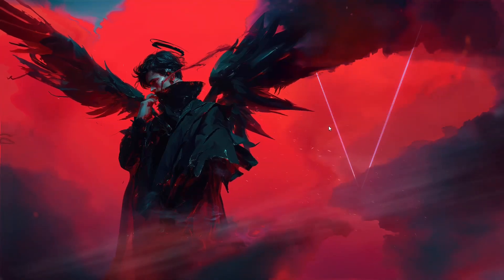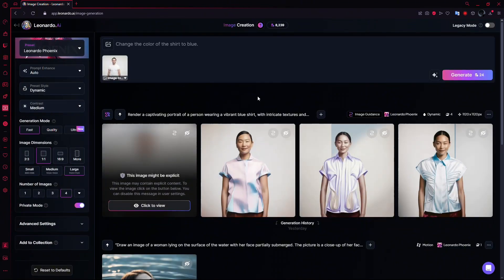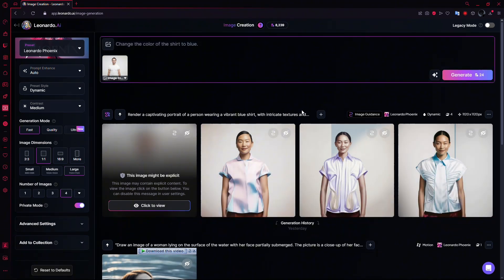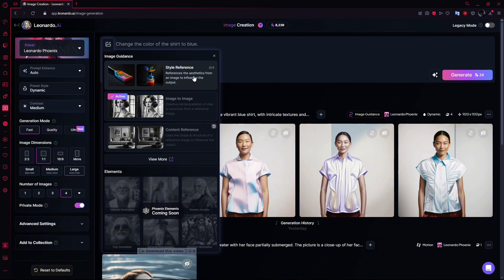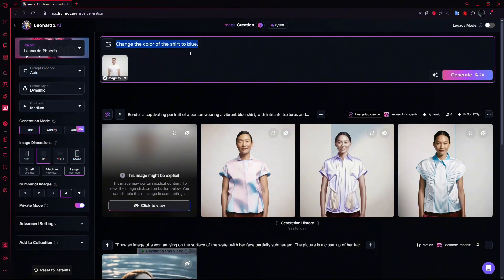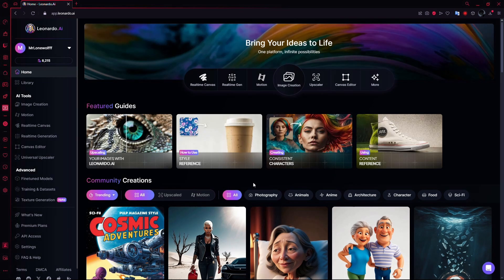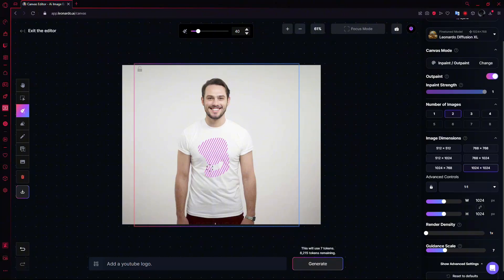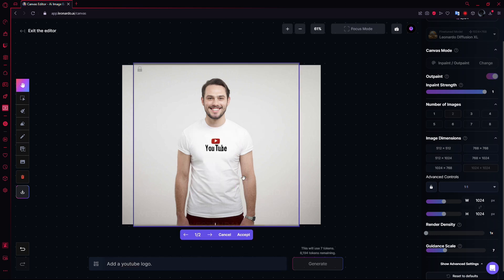How to Upload Image in Leonardo AI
How to Upload Image in Leonardo AI: In this short tutorial I show you how to upload photo to Leonardo AI.